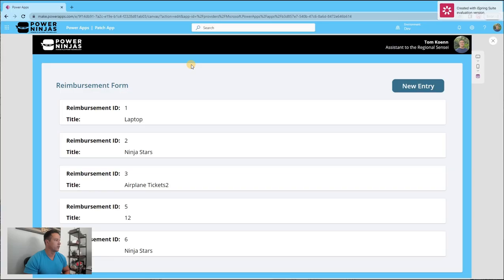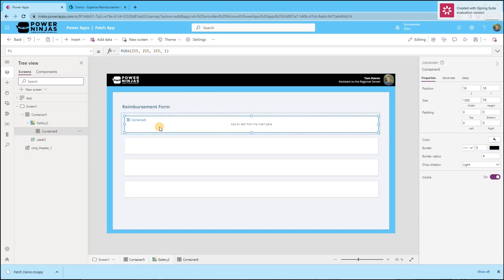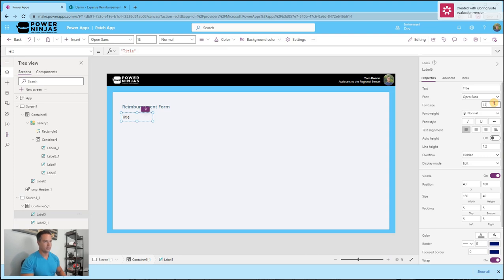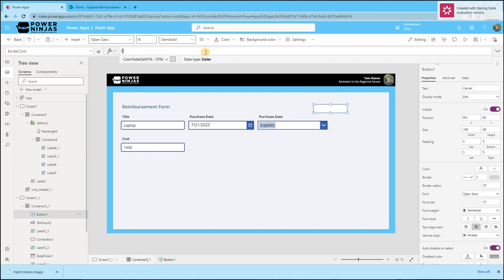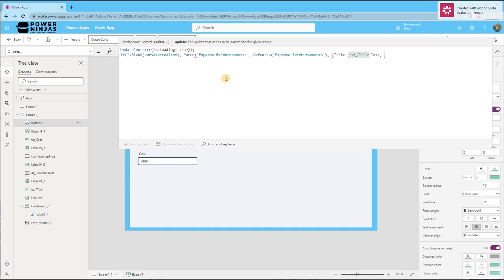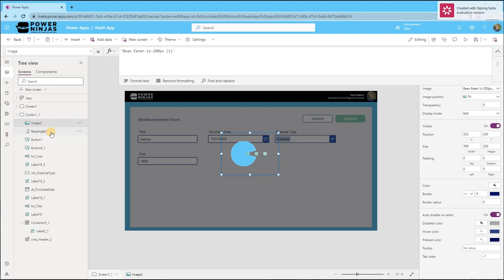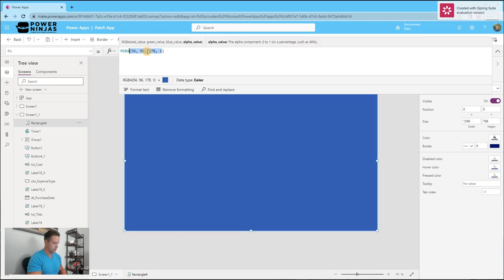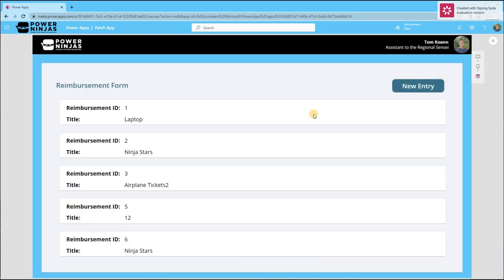Power Apps Patch Function 101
Take your Power Apps skills to the next level!

Step by step tutorial video showing how to create an app from scratch using the patch function and unleash the power of Power Apps.